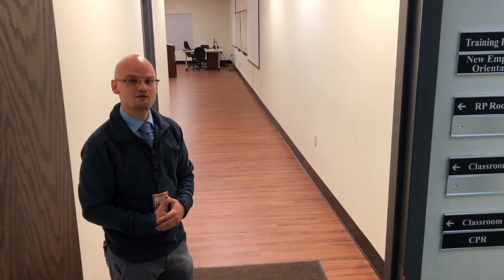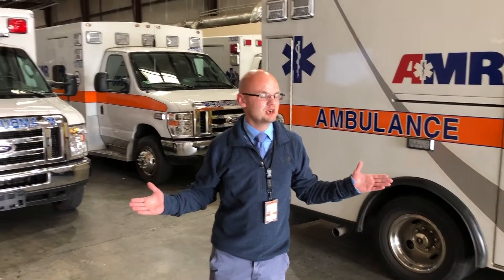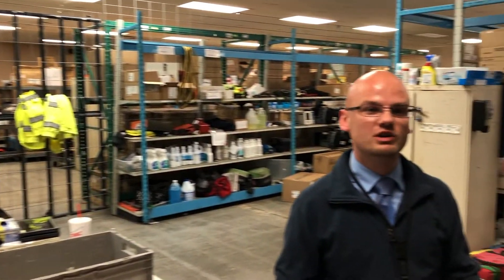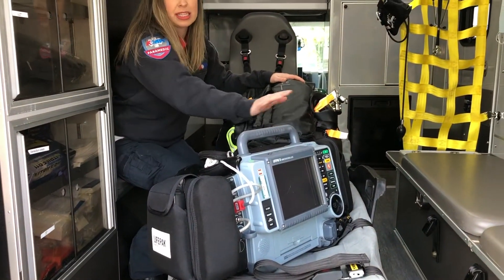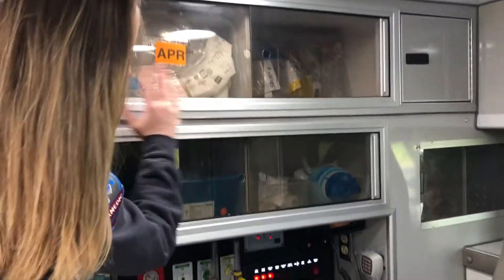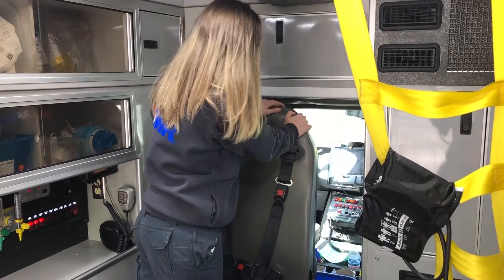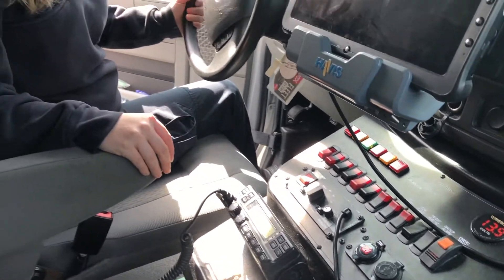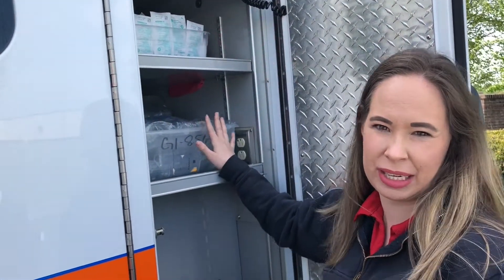Go See It... AMR Knox County Ambulance Operations Center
Come along with Steven Tipton, Recruitment Coordinator and Paramedic Leah Cohenour, Clinical Education Specialist as they show us around the AMR Knox County Ambulance Operations Center in the Karns Community in West Knox County.

If you are interested in working was an EMT, Paramedic or other position within the AMR family in Knox County or another AMR operation in your area please email Steven at

If you are interested in scheduling a future educational event or having the Fire Department or possibly someone from AMR visit with your community group please use the following like to the Event Request form